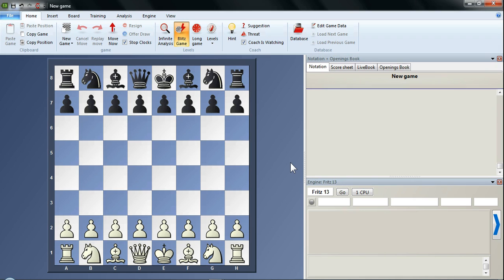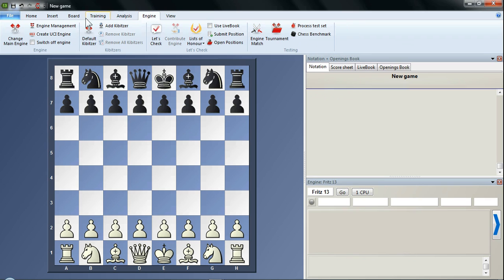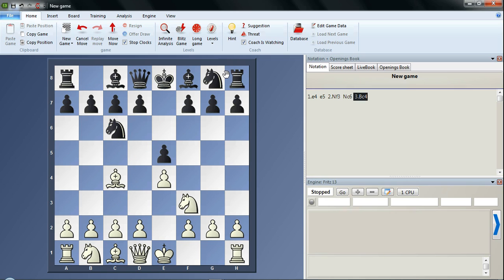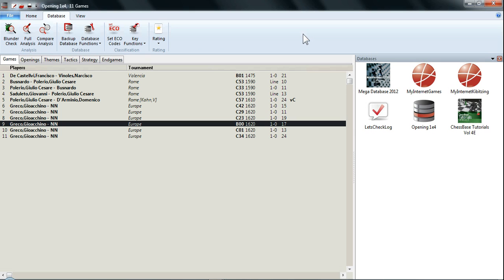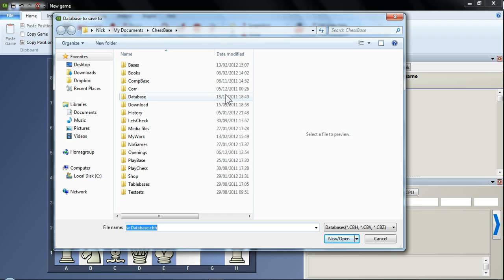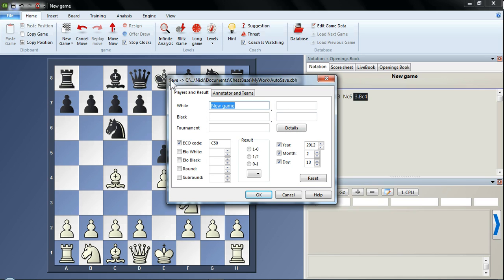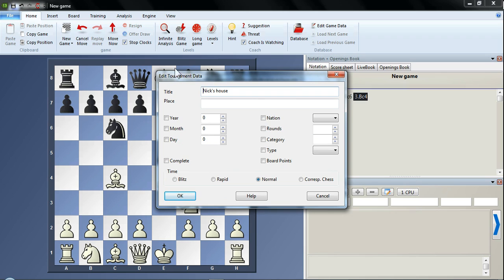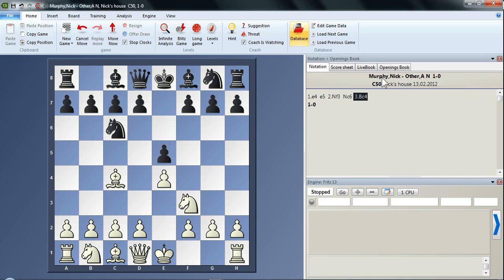Entering & Saving games in F13